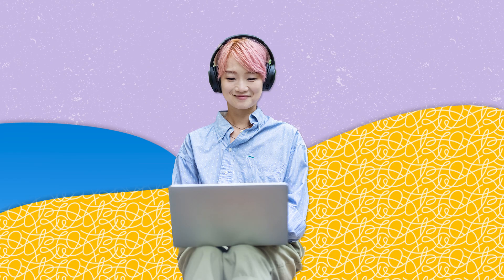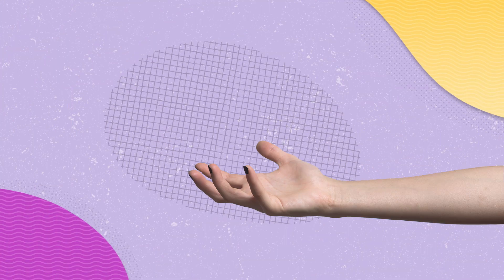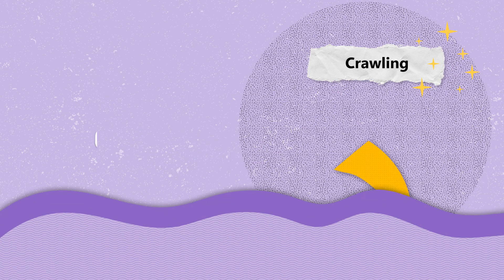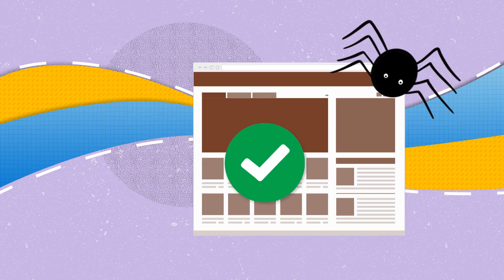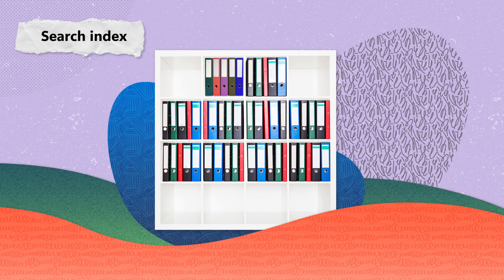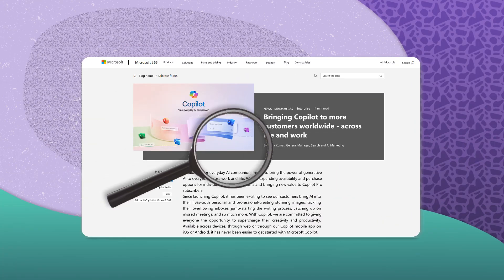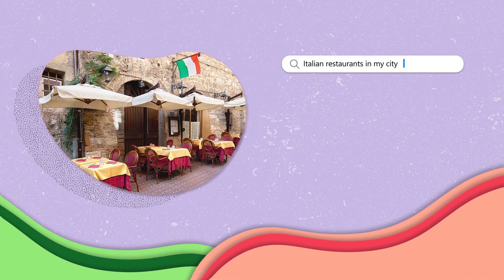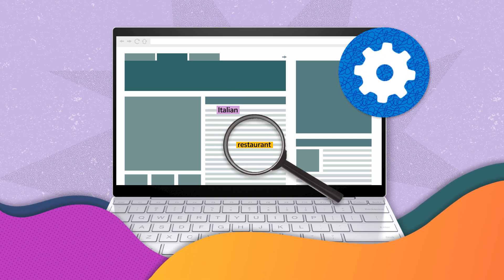Lesson 3_18: How Search Engines Work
Search engines are an essential part of daily life, helping users find everything from quick facts to in-depth research. This lesson explores how search engines operate, breaking down the processes of crawling, indexing, and ranking. Learn how algorithms determine the most relevant search results and how AI is enhancing search efficiency.